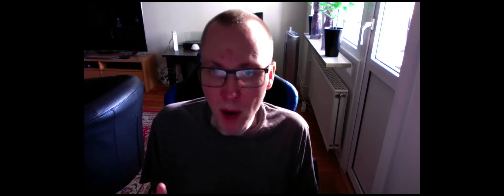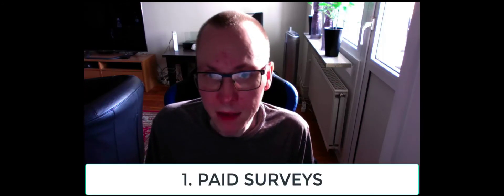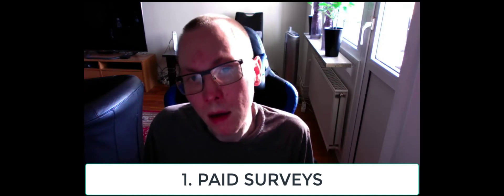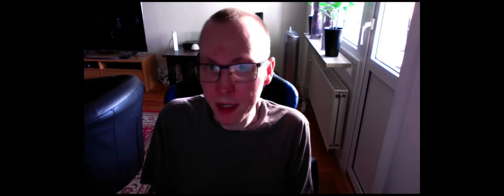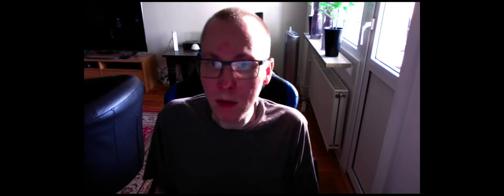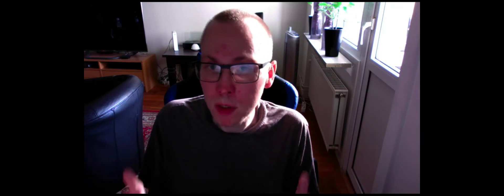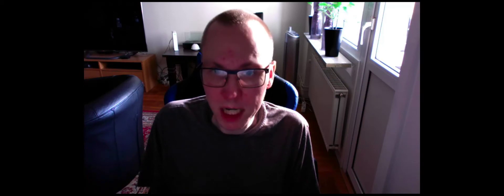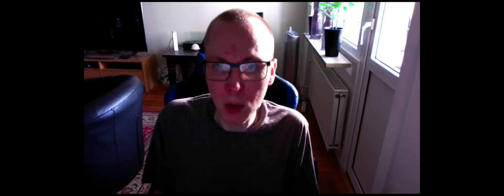3 Ways to Make Money Online Fast | Is Wesley Virgin's Done-For-You System Worth to Pay For or NOT?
Can you make money online fast?
I don't know if you will make anything since I don't know about your work ethics, or if you are coachable.

The 7 Proven Steps to Follow:

2. Buy a domain name (get it at a discounted price here ⏩
3. Create a Facebook business or Google ads account (FREE).
4. A proven offer to promote.
5. Create your own landing page or join this recommended program ⏩
6. Know your demographics.
7. Special keywords and marketing.

If you decide to purchase the entire system, everything will be provided to you. NO GUESSWORK!